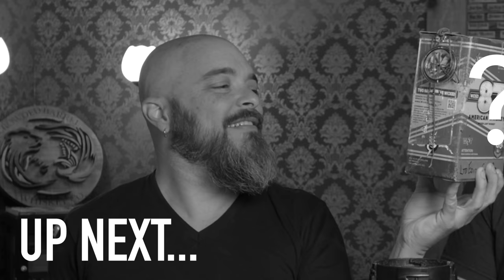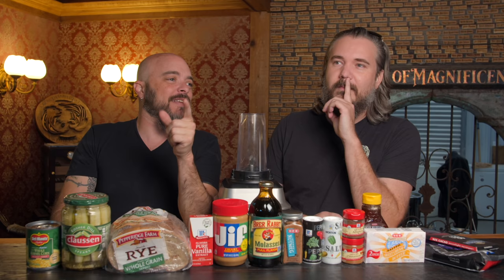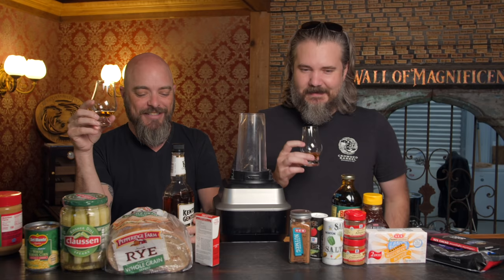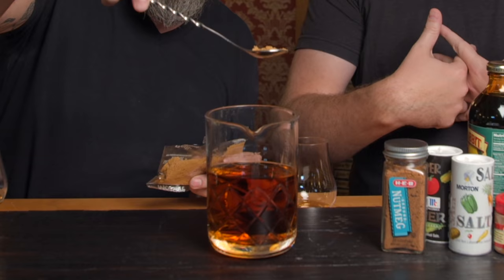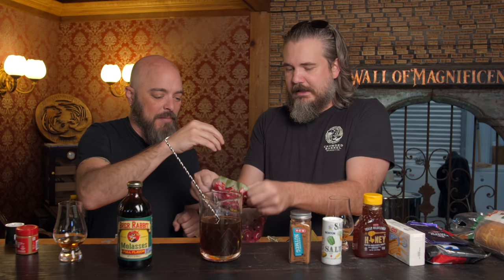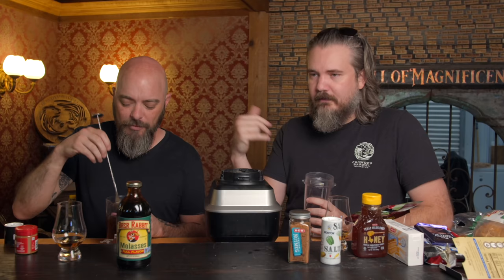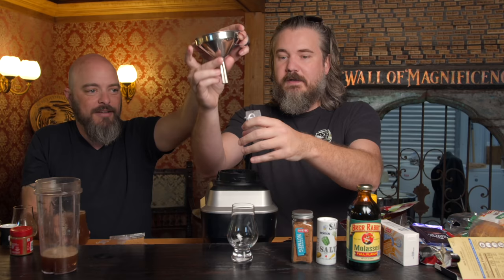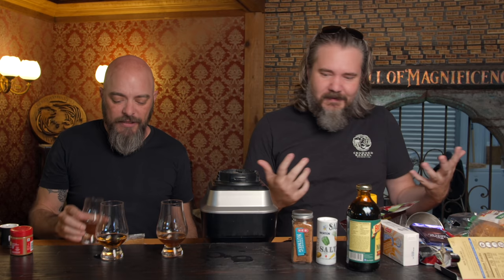Can you FIX BAD whiskey (with spices and groceries?)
Sometimes you try a new whiskey bottle and it's... not what you hoped for. But what can you do to make it better? There's a finite number of flavors you can pull from mixers and traditional cocktail ingredients. But what if you took off the handcuffs and threw your entire pantry at the disappointing bottle? Turns out, people have been experimenting with whiskey like this for generations! Accidental historical precedent for the win?
The Crowded Barrel Whiskey Company is the World's first crowdsourced whiskey distillery - and the Whiskey Tribe is that crowd. Join the world-wide community of Magnificent Bastards

outro song by, DJ Quads - Millionaire